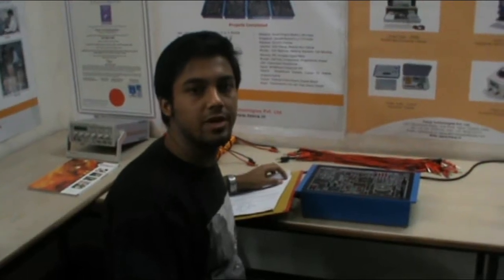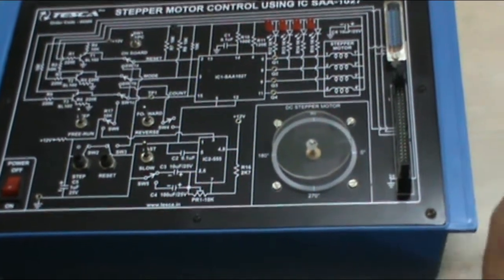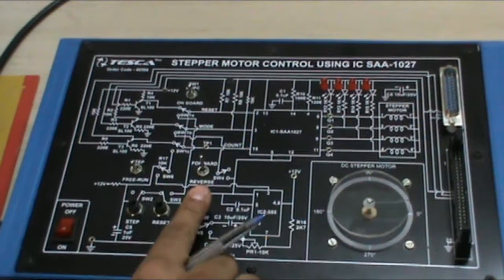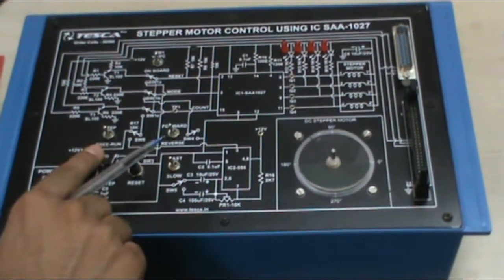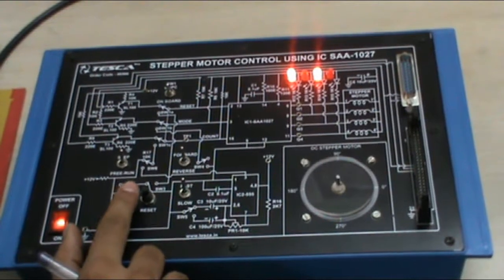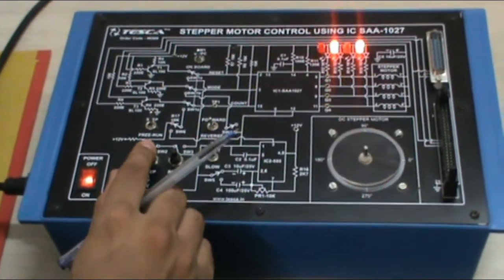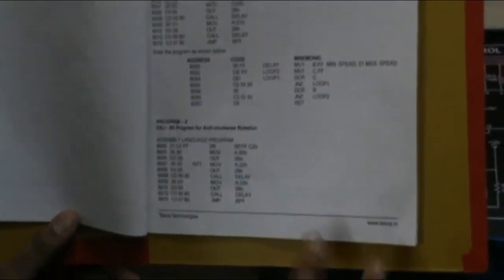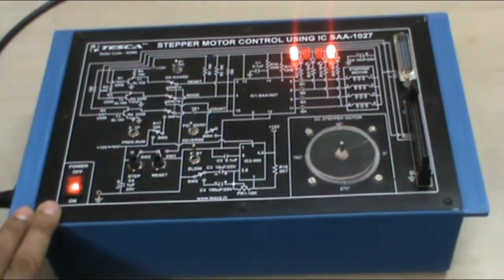Stepper Motor Controller Trainer || Tesca 46566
Stepper_Motor_Controller Trainer

In this video we described about Stepper Motor Controller Trainer.